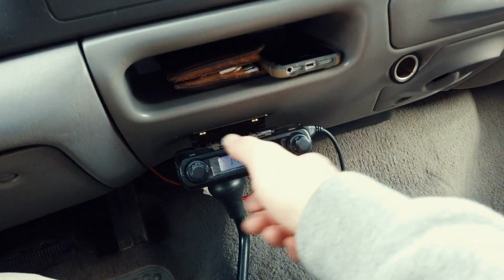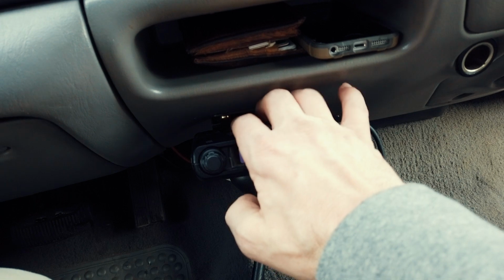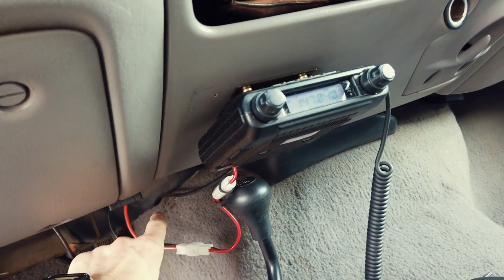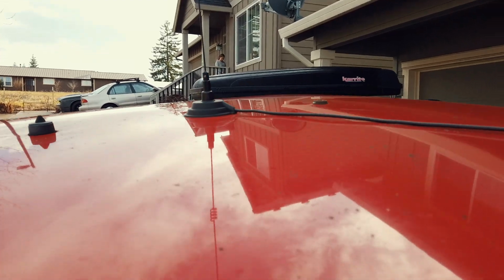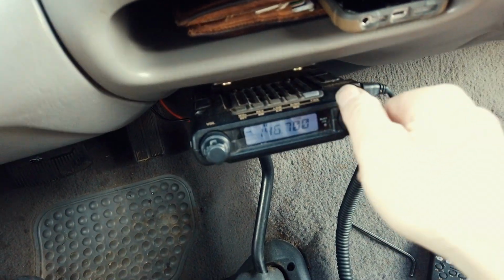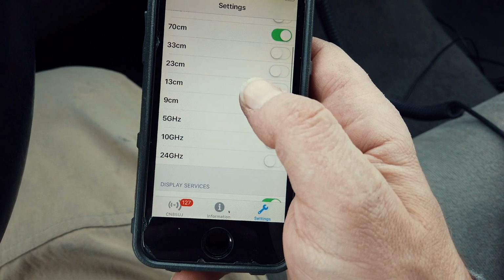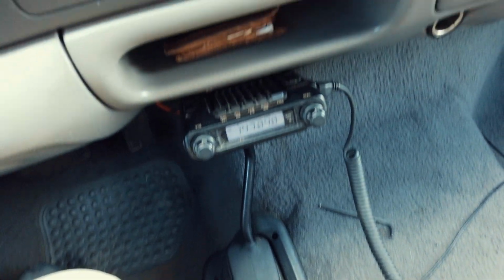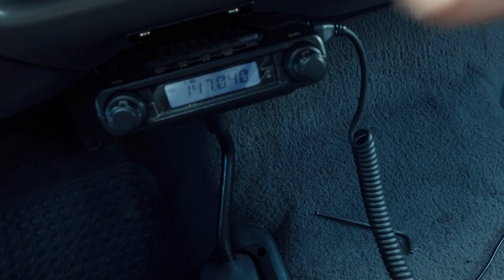Install Ham Radio in a Ford Truck + The best way to find repeaters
I have a Yaesu Ft-1500m mounted in my truck ..decent radio, it’s worked well for years.